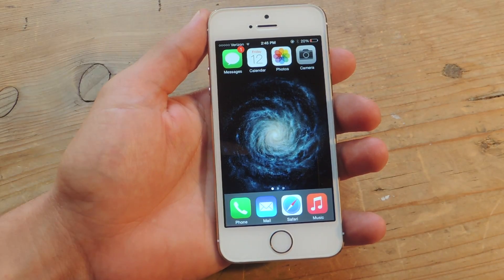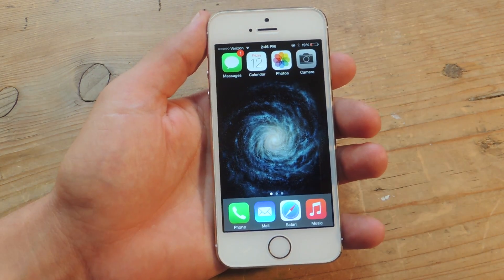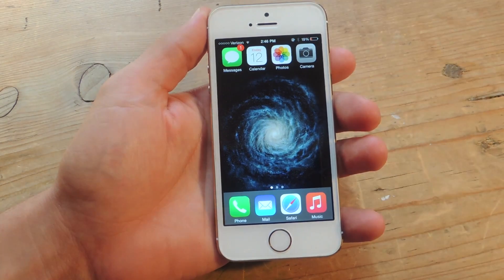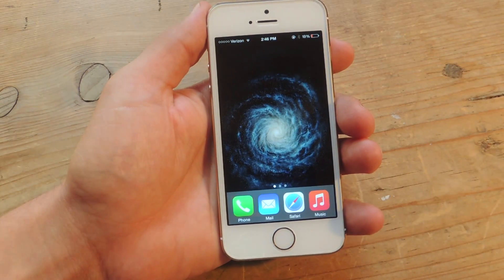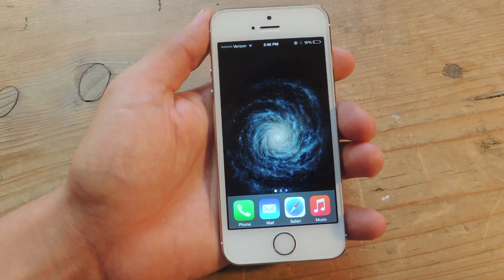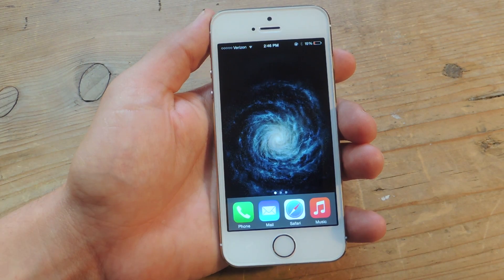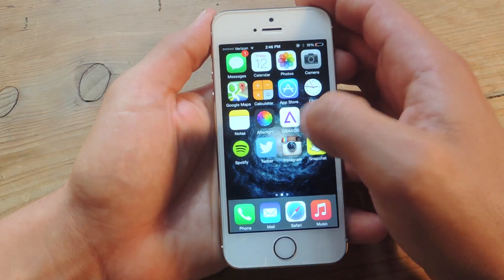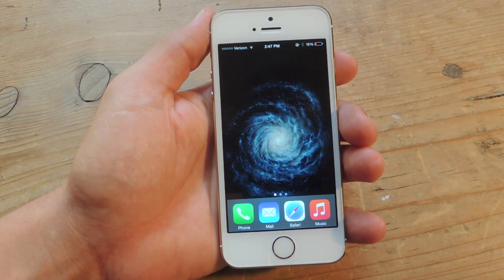Make Your First Home Screen Empty on iOS 8 - iPad, iPhone, iPod touch [How-To]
How to Get a Blank Home Screen [iOS 8]

In this tutorial, I'll be showing you a cool iOS 8 trick that enables you to make the first page of your home screens empty. With an empty home screen, you can now appreciate the awesome iOS 8 wallpapers.